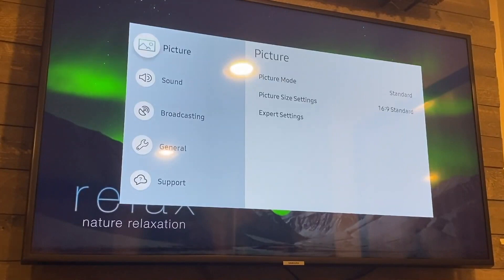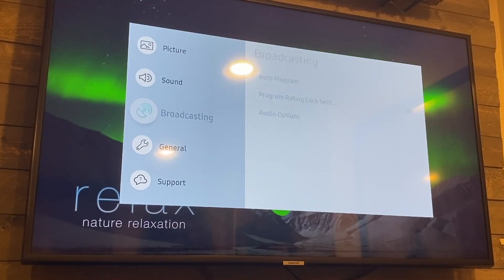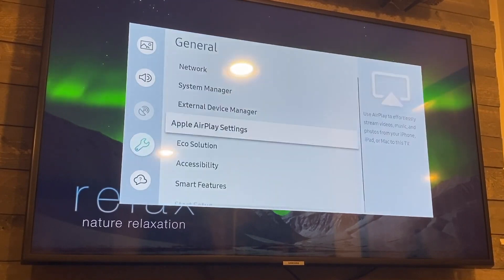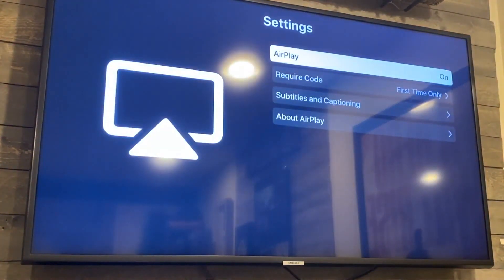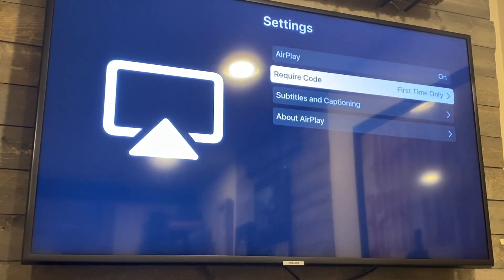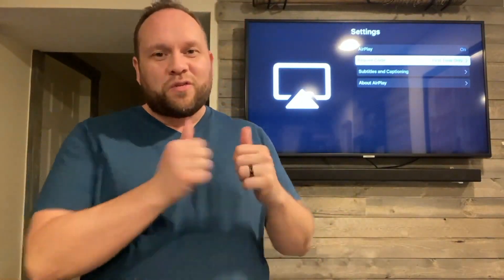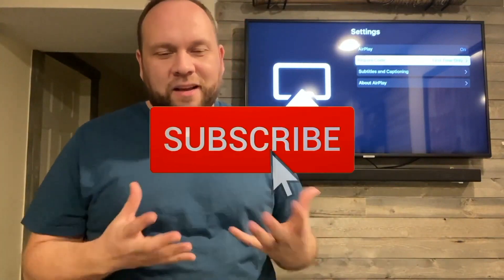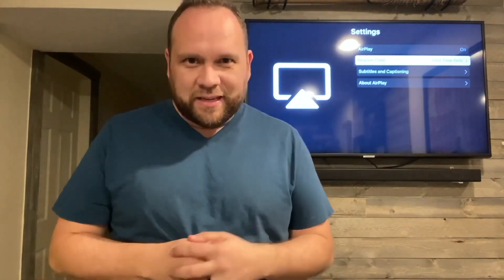How to Screen Mirror Your iPhone to Samsung TV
This video will guide you through the easy step by step process of how to screen mirror your iPhone to a Samsung TV. This works on newer Samsung TV models.

Be Creative!